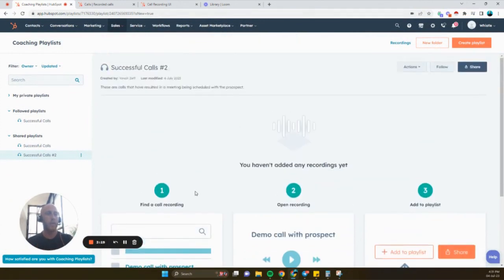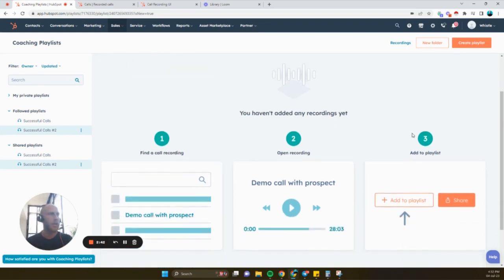Master HubSpot's New Feature: Coaching Playlists for Sales Success!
Welcome to our latest tutorial on HubSpot's cutting-edge feature for SDRs and sales professionals! 🌟 In this video, we'll guide you through the exciting world of coaching playlists using the powerful integration 🎉📞

📌 What are coaching playlists, you ask? They're a game-changer! Imagine being able to listen to, comment on, and save recorded sales calls all in one place. 🎧📝 This invaluable feature empowers SDRs and Sales teams to enhance their performance, identify areas of improvement, and drive better results. 📈✨

With our step-by-step instructions, you'll become a pro in no time. We'll demonstrate how to effortlessly create playlists, curate your favourite calls, and leave insightful comments for yourself or your team members. 💪🗒️

By leveraging this new feature, you'll gain a competitive edge, optimize your sales strategies, and accelerate your career growth. 🚀💼 So, don't miss out on this exciting opportunity to boost your sales game!

Let's revolutionize the way you approach sales coaching together! Are you ready? Let's dive in! 💥💯

Looking to learn more? Why not book a meeting with one of our experts